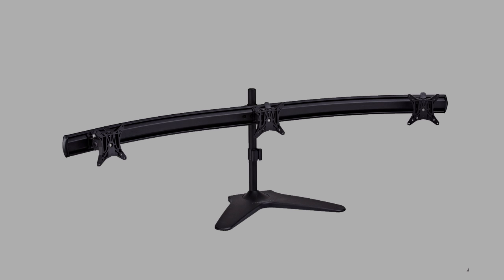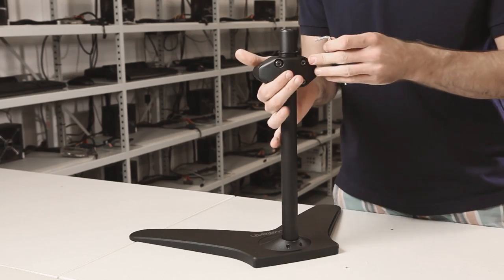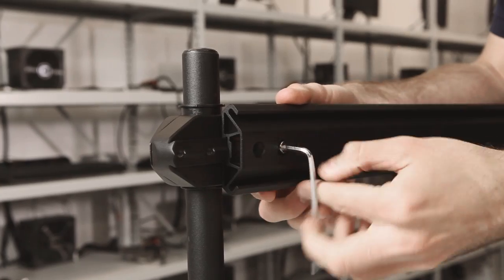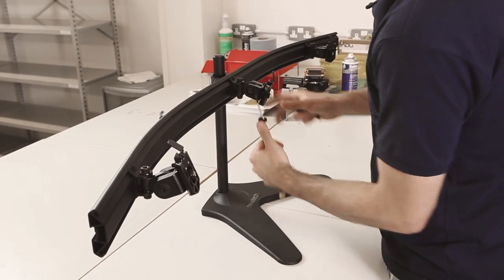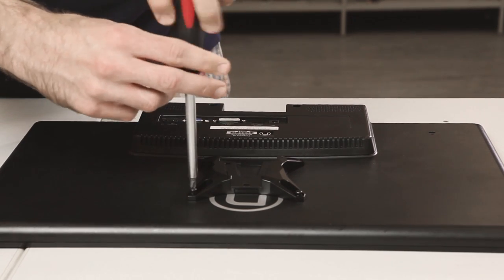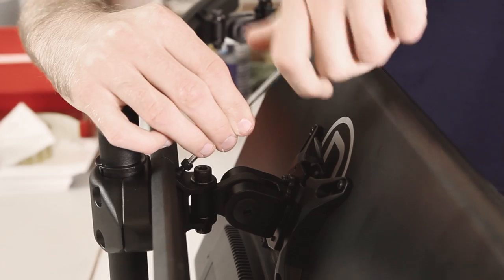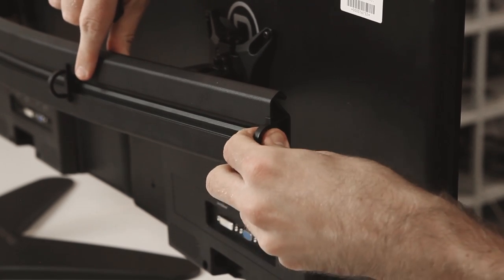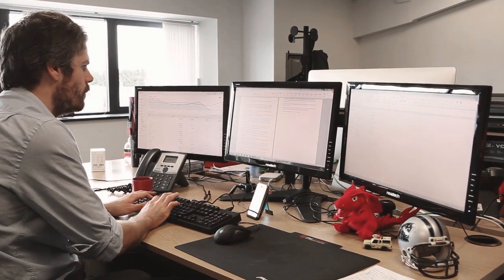Novatech How to: Setting up the Novatech Triple Monitor Stand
Here we guide you through how to set up the Novatech Triple Monitor Stand from scratch.